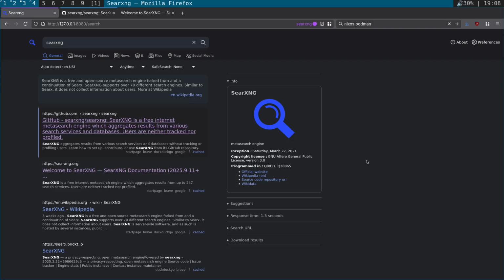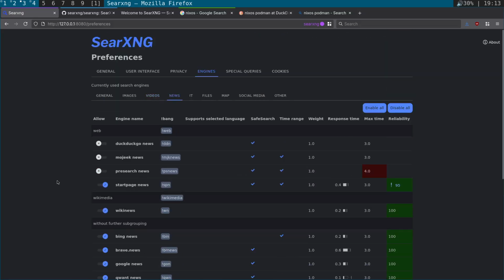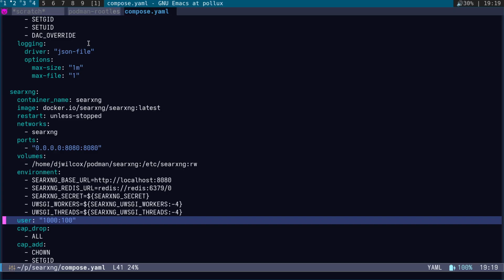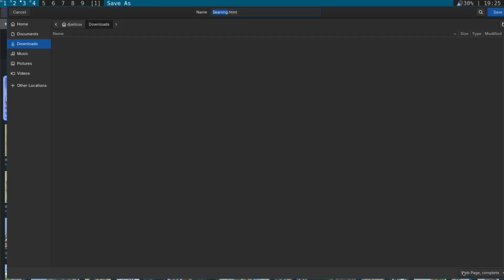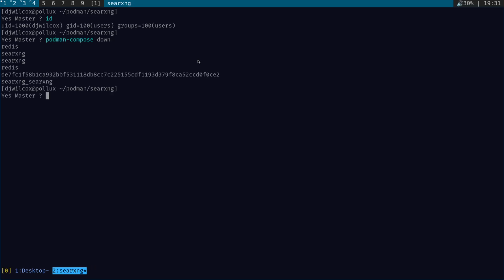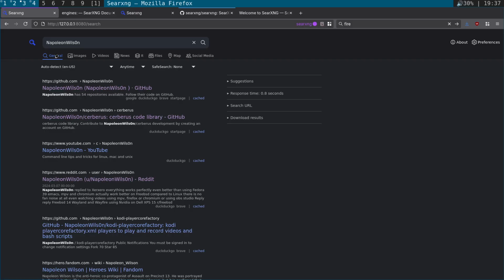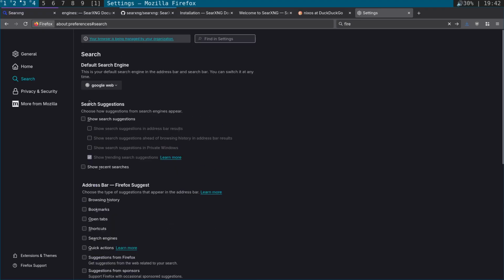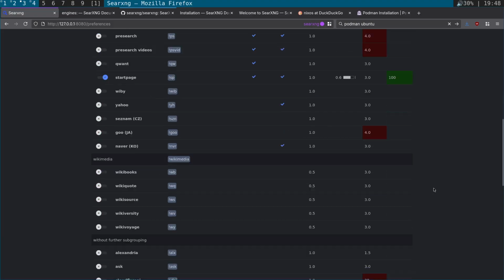Searxng search engine podman install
Searxng podman install

SearXNG is a metasearch engine. Users are neither tracked nor profiled.